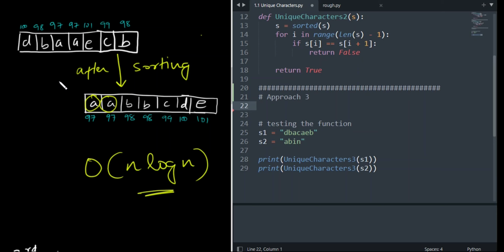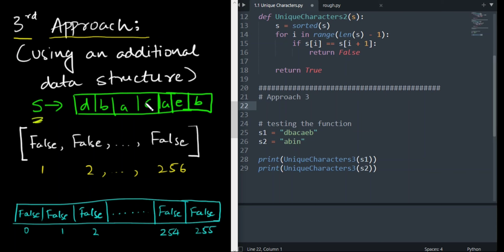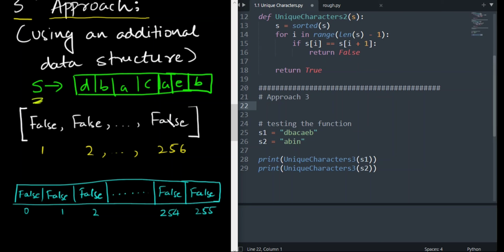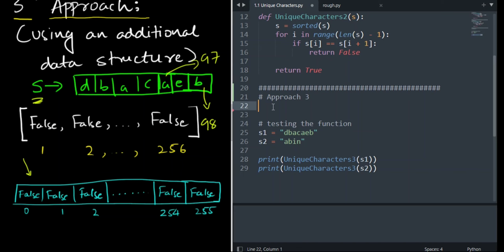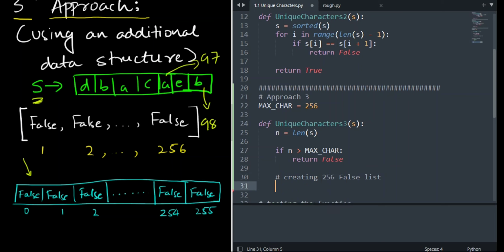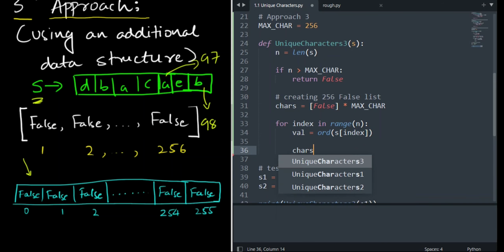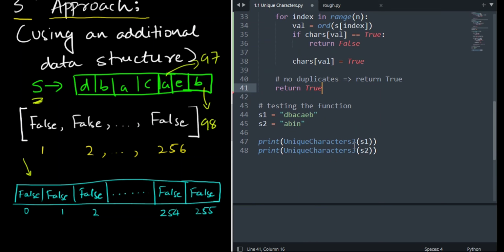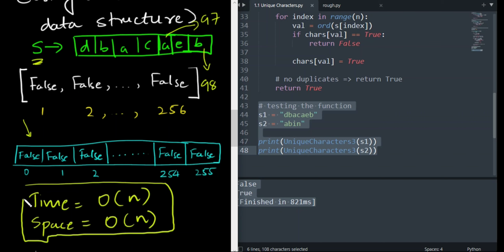1.1 Unique Characters - 2 | Using an Extra Data Structure | Cracking the Coding Interview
This is the first question from the book Cracking the Coding Interview'. Here I am writing an algorithm to find if a string contains unique characters or not using an extra data structure.

Timestamps:
0:00 - Intro
0:31 - Theoretical explanation
2:23 - Implementation in Python